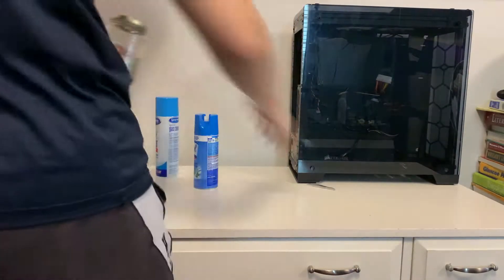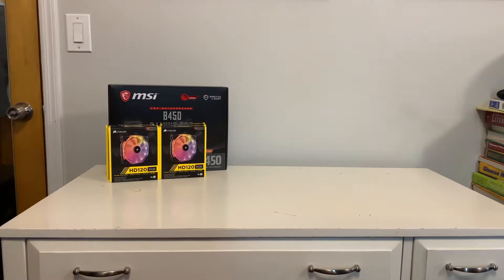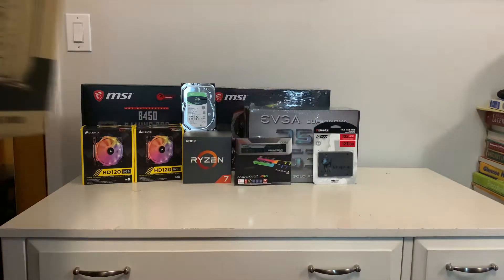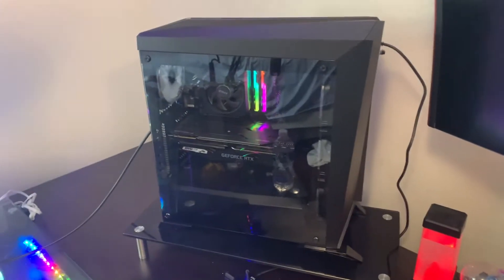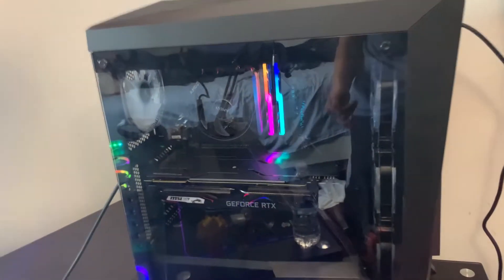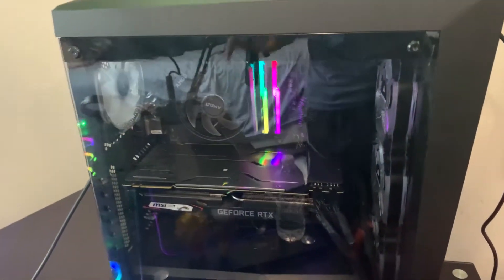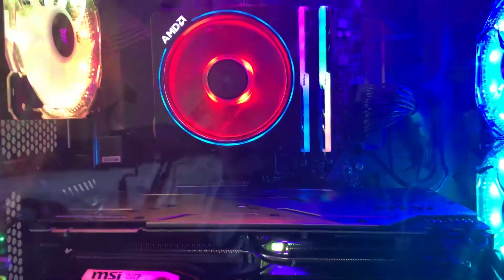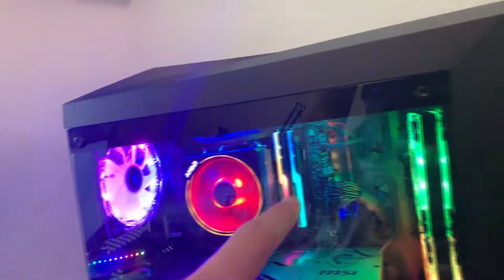RGB RTX 2070 SUPER BUILD IN CORSAIR SPEC OMEGA RGB CASE!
If you have any tips or questions about any of the parts in the video make sure to comment them below!

Here is the email for the setup review video! Make sure to leave your name, specs of the parts shown, and pictures of the whole setup and its individual pieces that make it an amazing one.